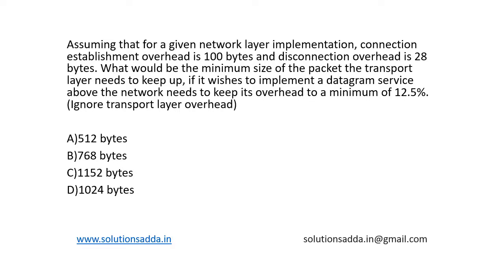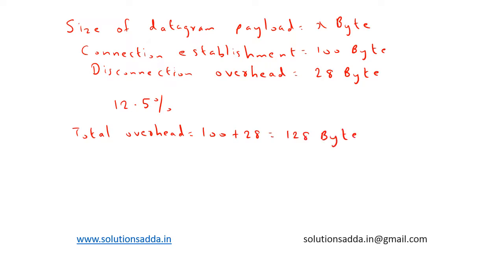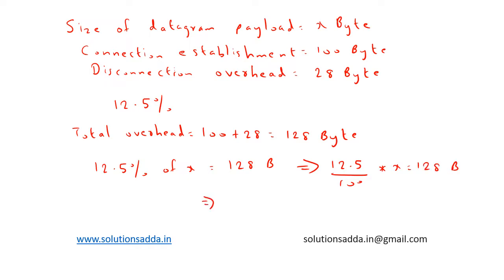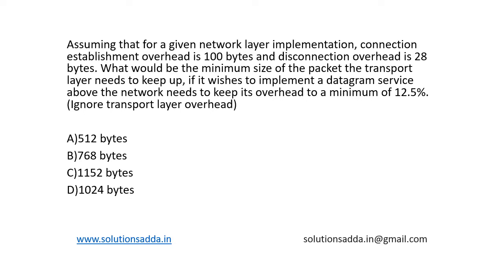ISRO 2018 Q25 | CN | PROTOCOLS | SOLUTIONS ADDA | CS TEST SERIES|PYQS| EXPLAINED BY ISRO AIR-1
ISRO 2018 Q25: Assuming that for a given network layer implementation, connection establishment overhead is 100 bytes and disconnection overhead is 28 bytes. What would be the minimum size of the packet the transport layer needs to keep up if it wishes to implement a datagram service above the network needs to keep its overhead to a minimum of 12.5%. (Ignore transport layer overhead)